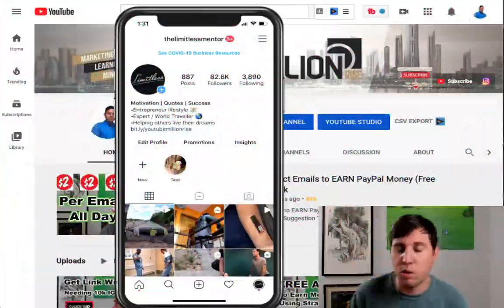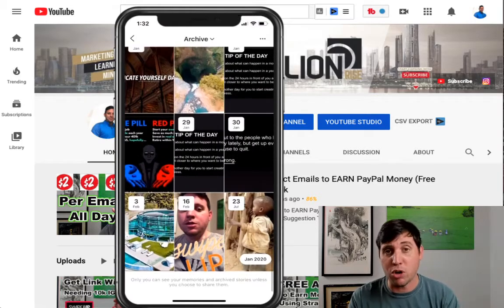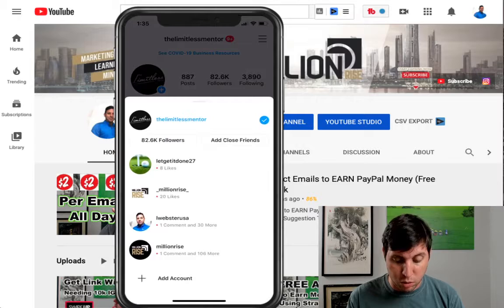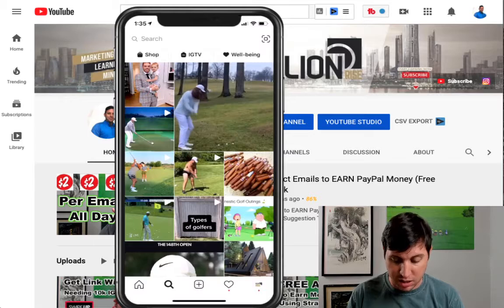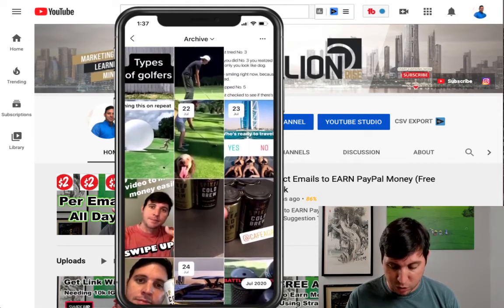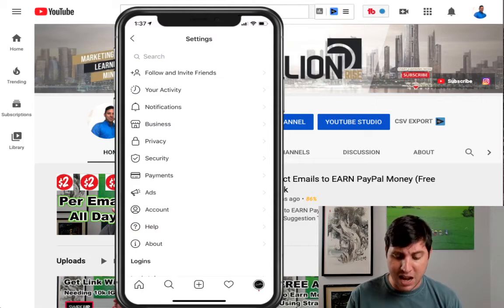UPDATE: How To Add Highlights On Instagram Story Without Followers Being Spam on Stories (2020)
Hi and welcome to (@Million Rise) my name is Lavan and in today's video, I will be showing UPDATE: How To Add Highlights On Instagram Story Without Followers Being Spam on Stories (2020).

Be sure to get a notebook and pen so you can get right into learning UPDATE: How To Add Highlights On Instagram Story Without Followers Being Spam on Stories (2020).

As well feel free to 1.5 the speed of the video so you can go back and forth in case you missed any important information on how you can make money fast online and earn a passive income.